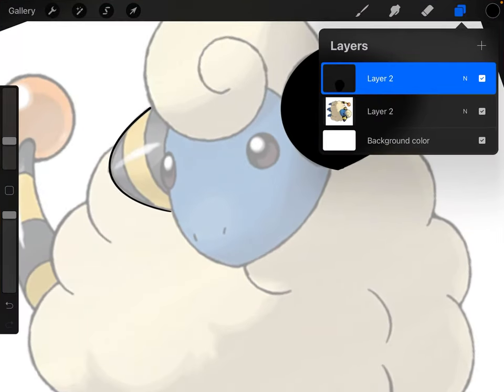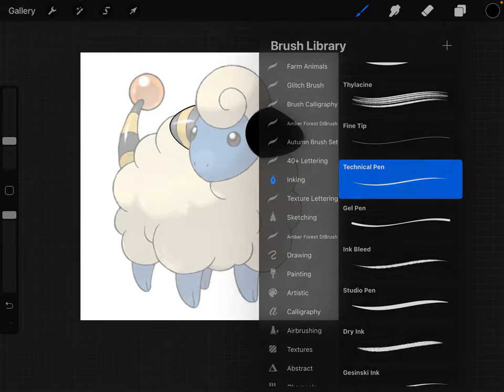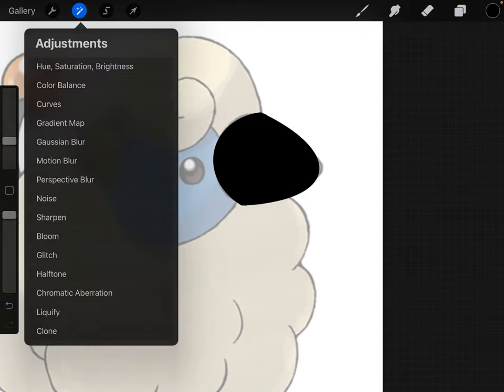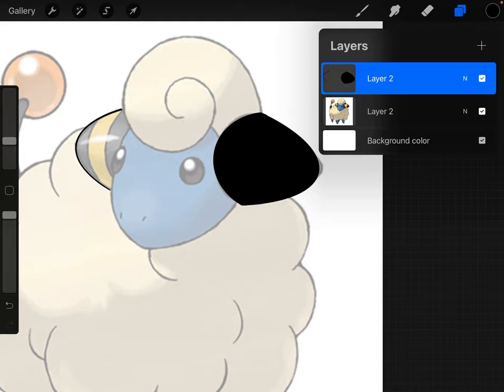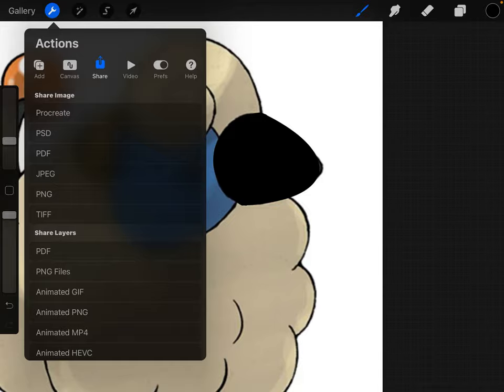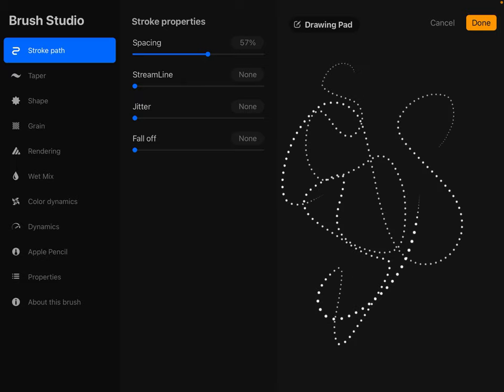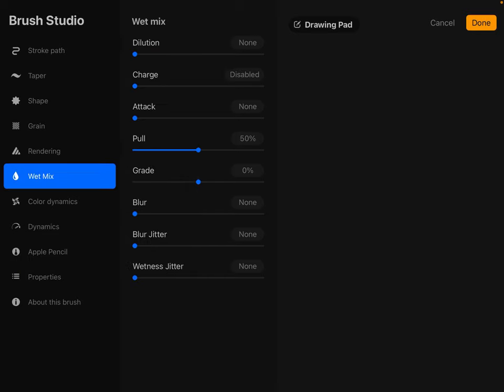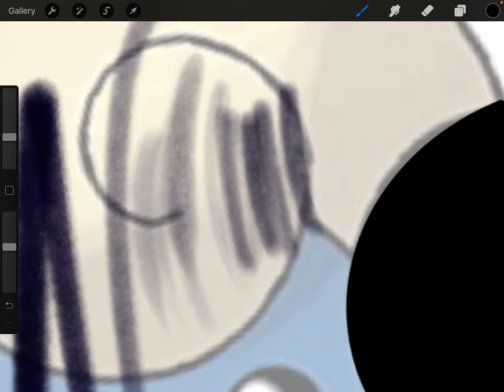How to use Procreate to make your own svgs part 2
How to use Procreate on the ipad to make your own svgs to use in your cricut